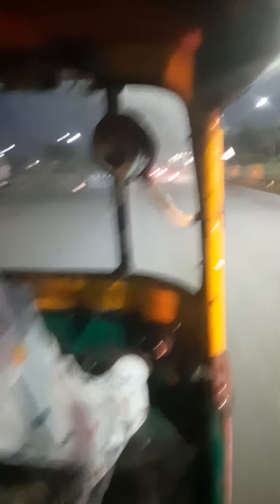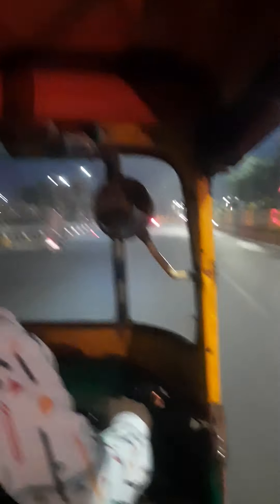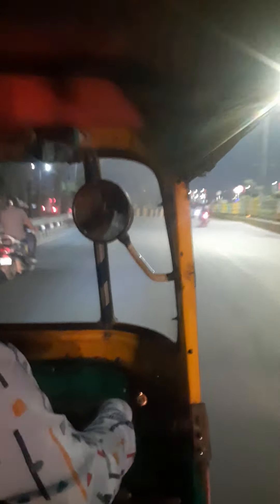Nh58 Bypass! Rajnagar City Forest, Key Spots